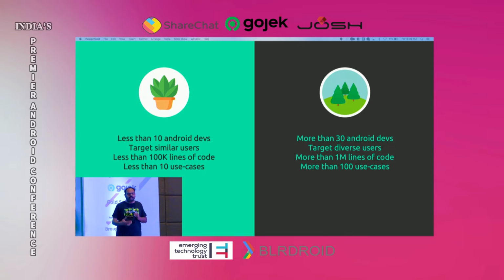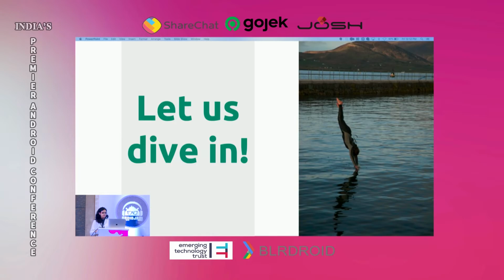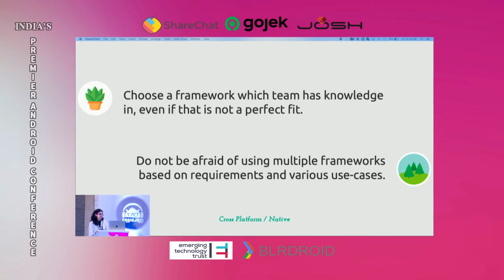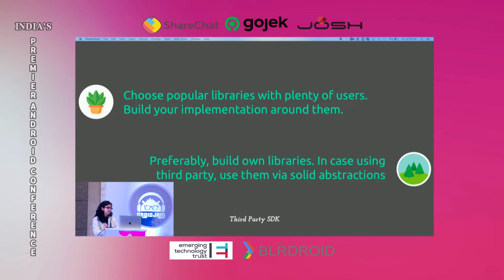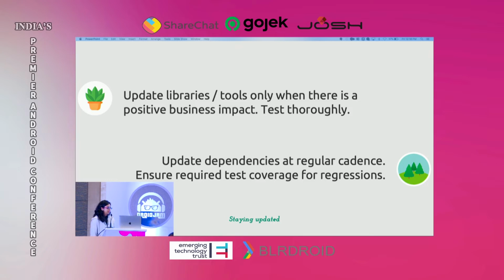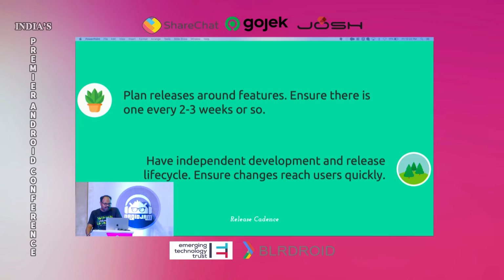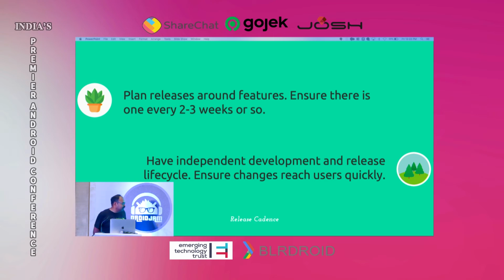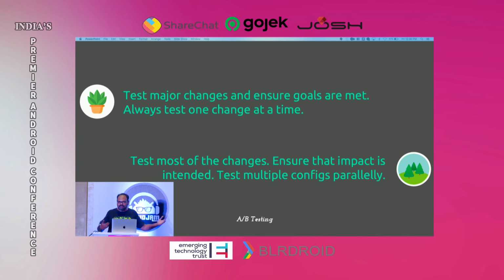DroidJam 2019 - Building apps for early stage start-ups and large MNCs by Kavya Nair & Arun Babu